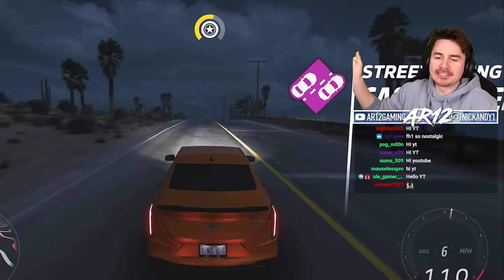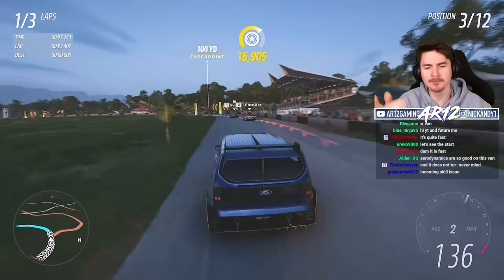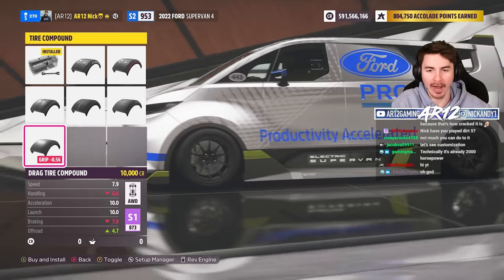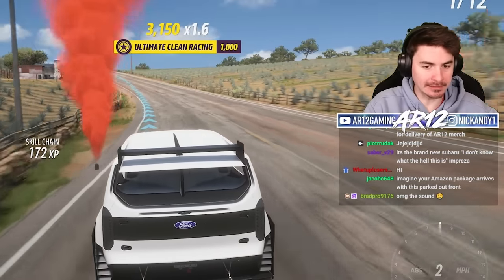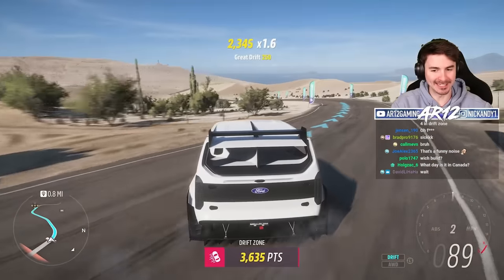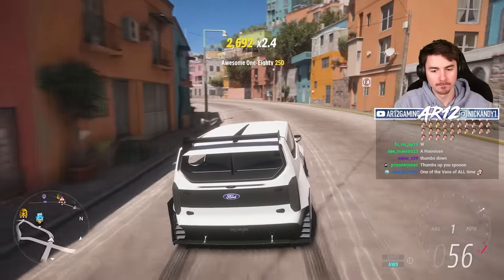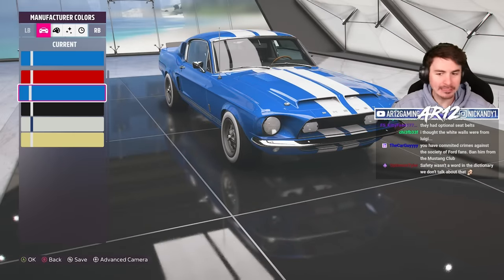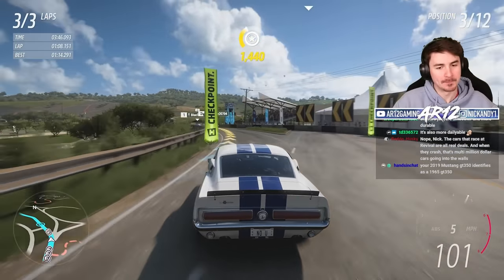Forza Horizon 5 : World's Fastest Van!! (FH5 Acceleration Car Pack)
Forza Horizon 5's Update 32 is here! We're jumping into the FH5 Acceleration Car Pack to try out the FH5 Ford Supervan 4 and the FH5 Ford Shelby GT500 from 1967! With some FH5 Customization we build a 2000 Horsepower Supervan and a 1500 Horsepower Shelby!